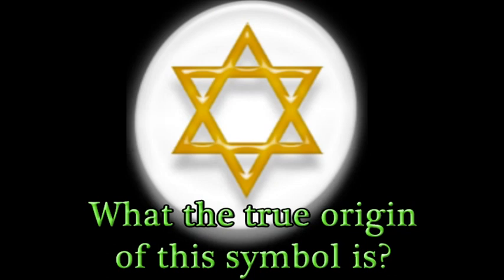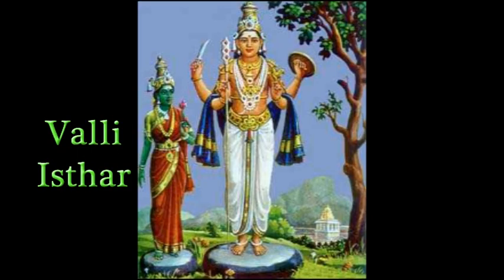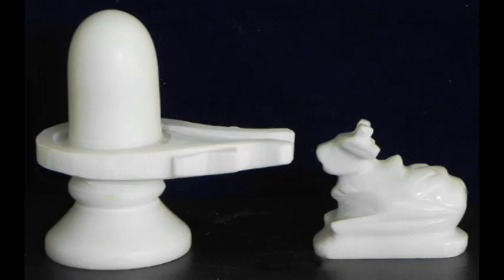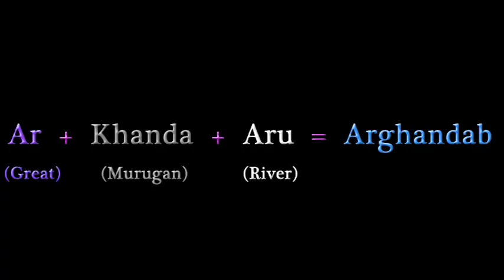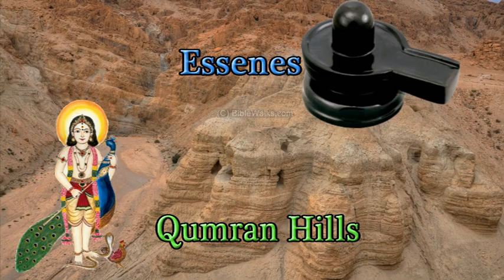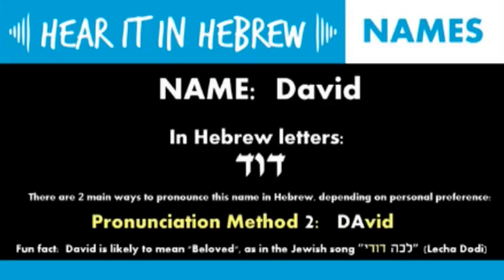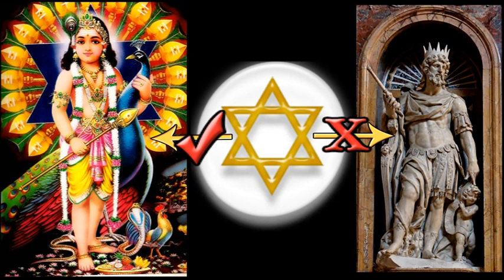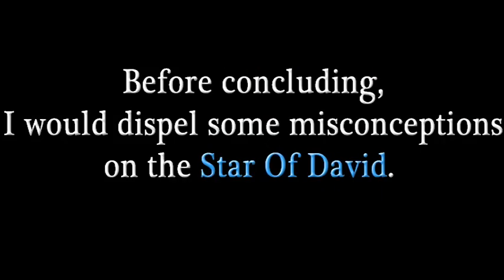The Star Of David & The God Murugan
Star of David is thought to be related to King David of Israel. But, the world is unaware that the David of the Star Of David is God Murugan. This video proves that Star Of David points to David, the Murugan and NOT the King David of ancient Israel.